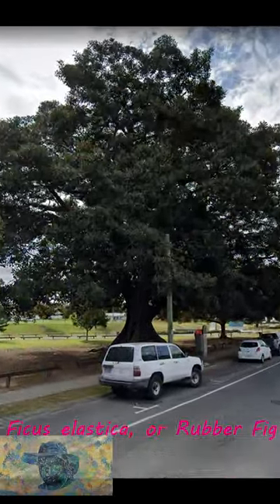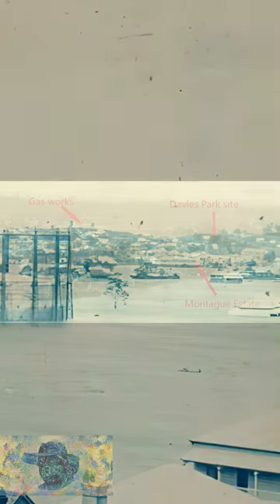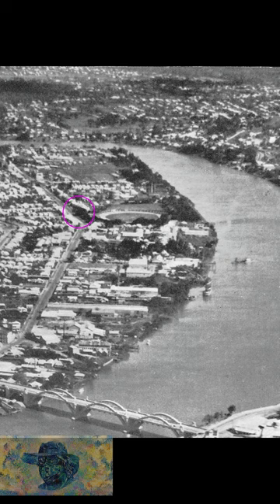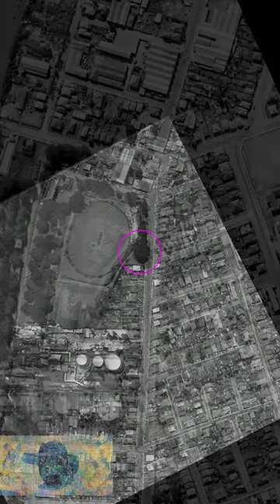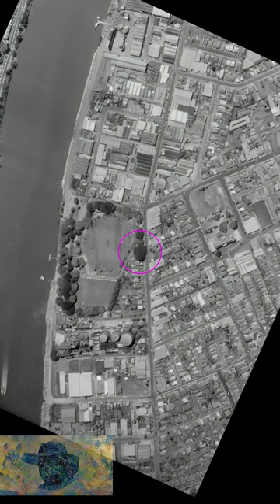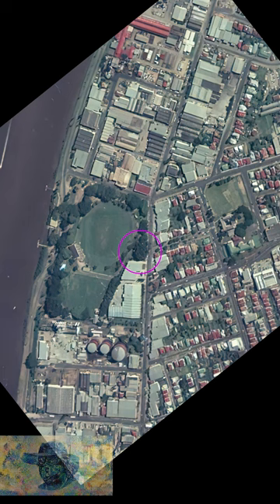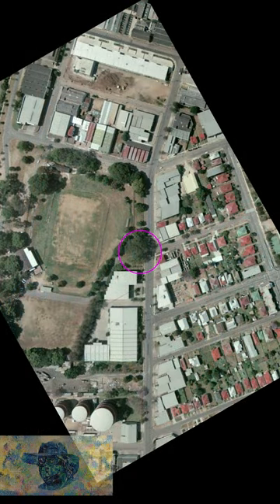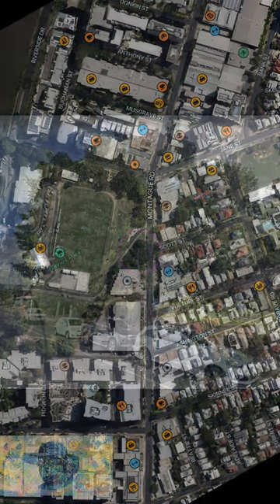T-Leaves 100+ Year Old Rubber Fig at Davies Park West End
Lets have a look at this amazing Fig as it travels through the Years are West End.